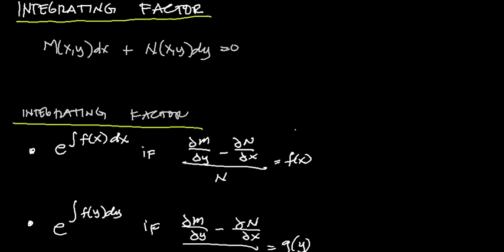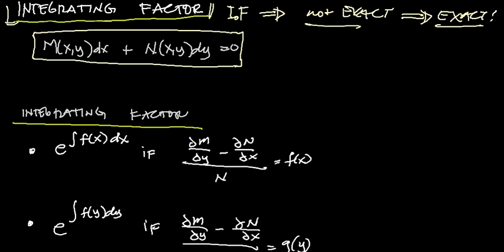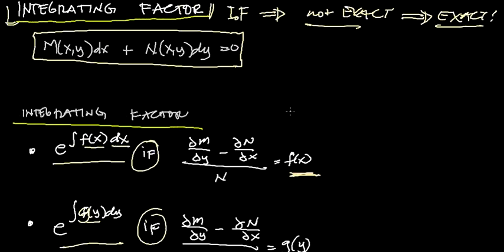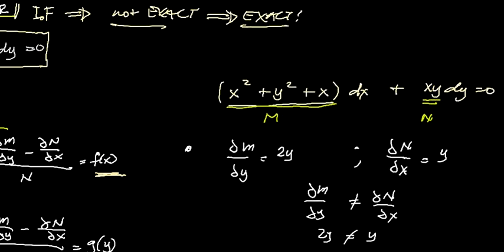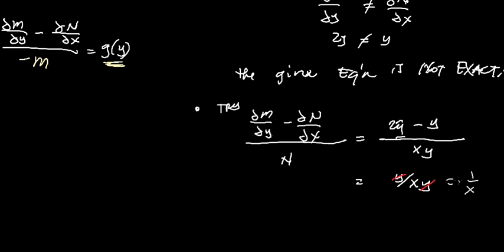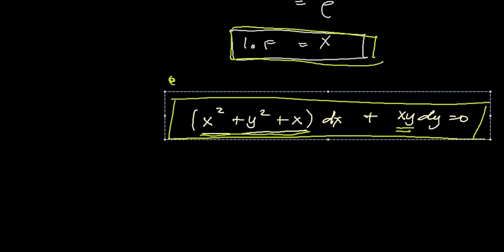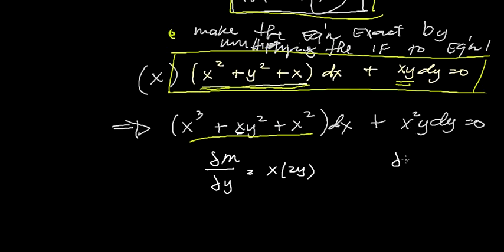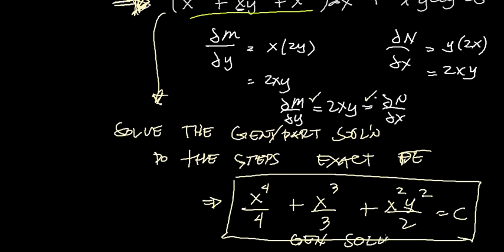07.1 Integrating Factor